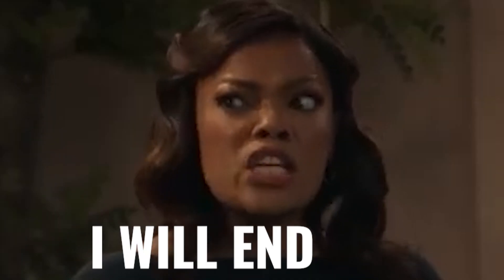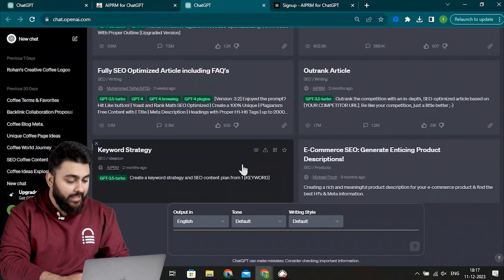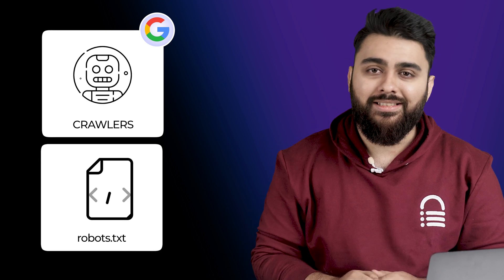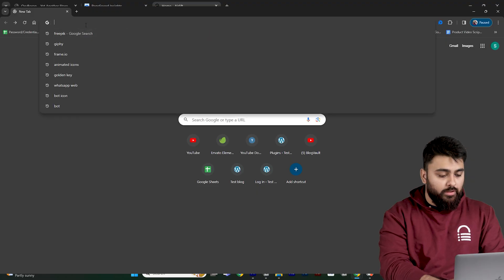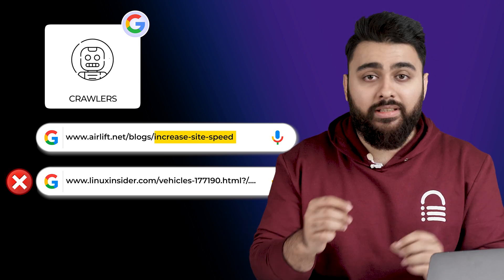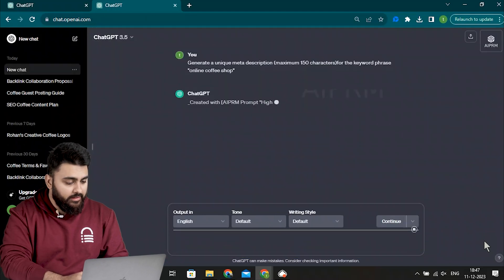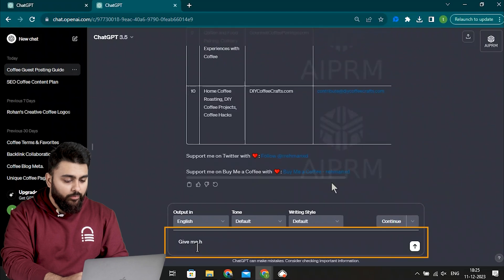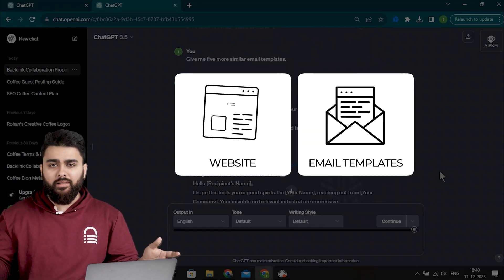Top 3 ChatGPT Hacks for SEO Content (2024)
⭐ Giveaway: Our 100% FREE plugin makes any site 3X faster In this video, we will learn how to use OpenAI's product ChatGPT for your website's SEO. We will learn to create robot.txt file for Google crawlers to rank higher, create email templates, get niche websites, create URL slugs and more. This video will help you rank your website higher in your niche.

Prompts:
1- robots.txt: My website URL is "your website". Create a robots.txt file for the website. Don't block Google. Don't block Bing. Block the page company/legal.html from all search engines. Include XML sitemap.

2- URL slugs: My online coffee store URL is "your website". Give me concise SEO-friendly URL slugs for the following pages:
Premium coffee equipment
Specialty Coffee
Barista secrets Ebook
Our Journey

00:00 How to get SEO tips from ChatGPT
00:31 Use this extension for ChatGPT on Chrome
01:03 Get Keywords, Search intent & Meta description
01:29 Create robot.txt file for Google crawlers
03:03 Cheat code to rank higher on Google
04:08 Google ranks these URLs
04:55 Create catchy meta description
05:32 Link your site to top website
06:51 Create Email templates for backlinks